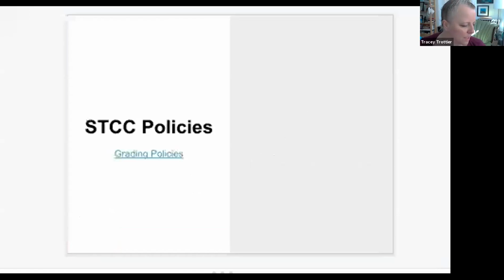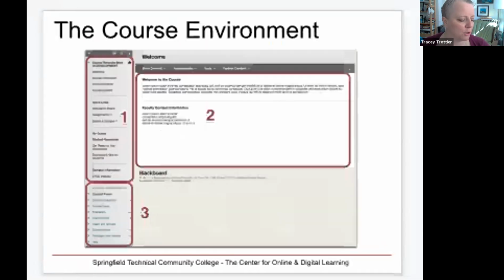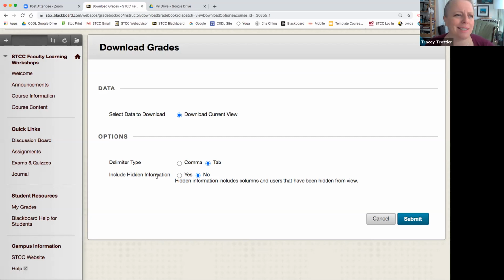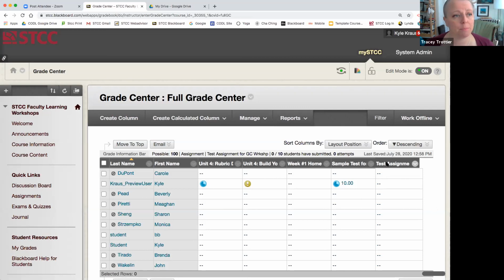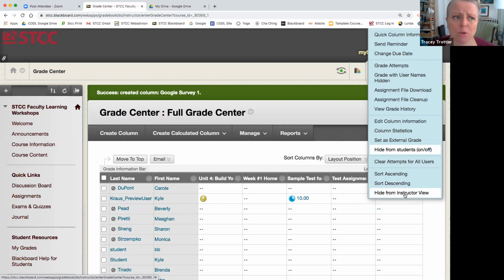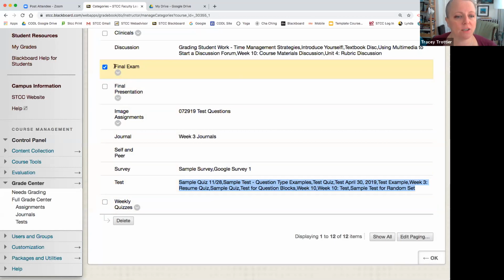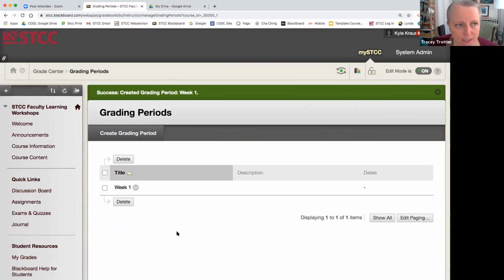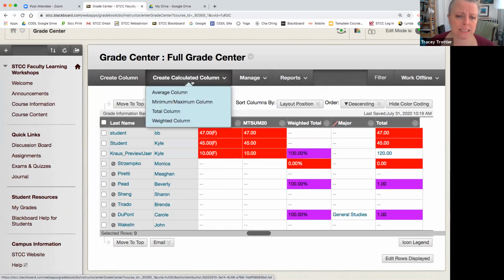Introduction to the Grade Center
In this workshop, we will present a basic overview of features, and functionalities within the Grade Center. Beyond basic navigation of the Grade Center, we will explore automated grade calculations, student-submission tracking, monitoring student progress, creating categories and smart views.